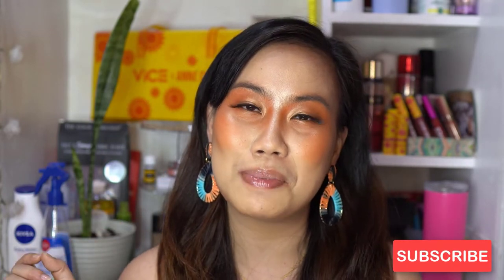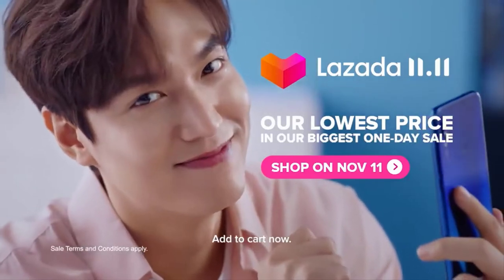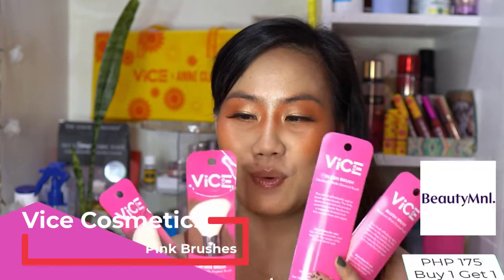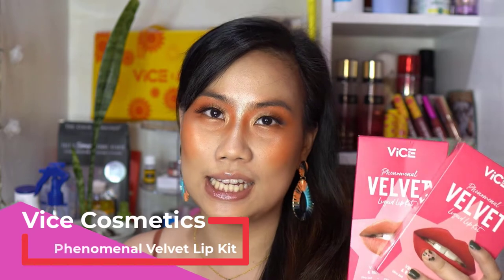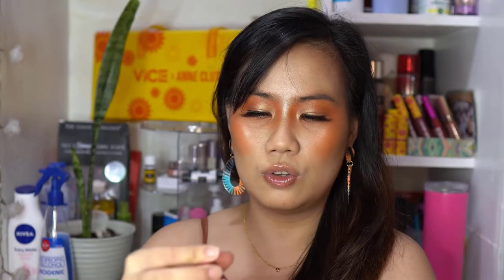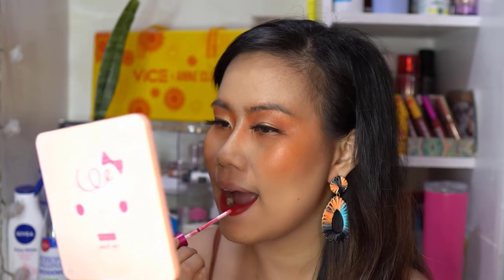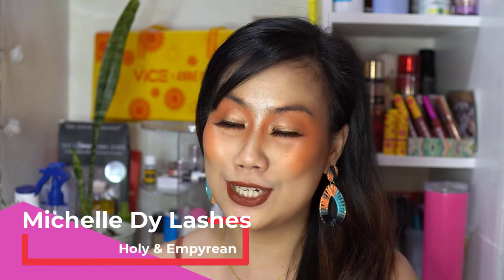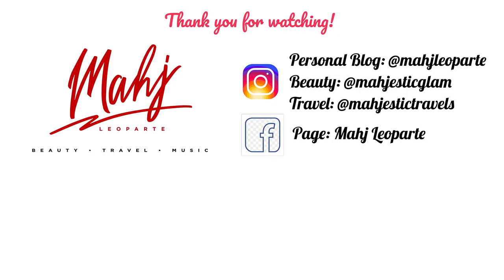Sharing what I bought last November + Giveaway [CLOSED] by Mahj Leoparte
What's up mah homies? How are you all? Please don't expect too much. Hindi marami to. Haha! I just wanted to share with you guys the great deals I got last November plus to give thanks, we are having a giveaway!

Gears:
📸 Sony Alpha 6400
📸 Sigma 30mm
📸 Benro T600EX
🎙 Boya BY-BM3031